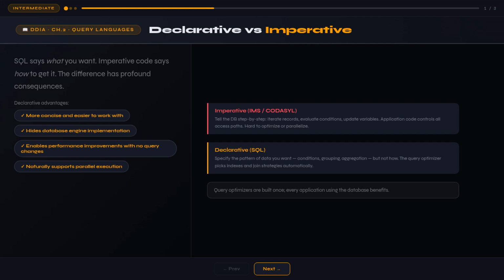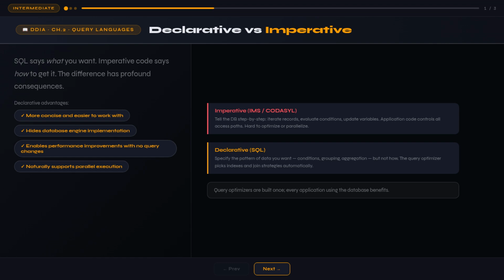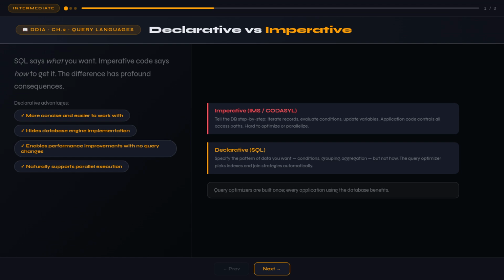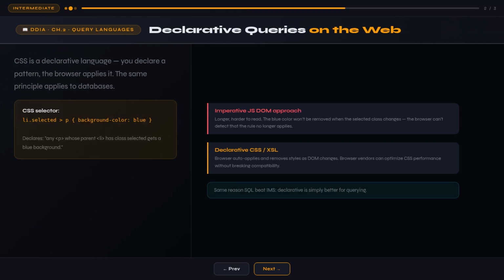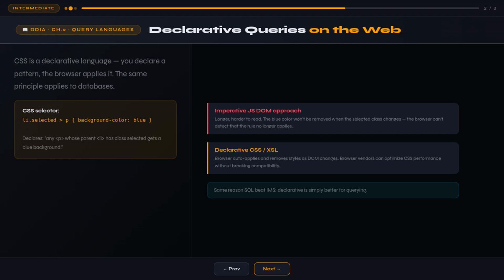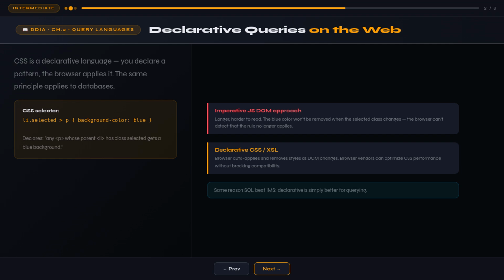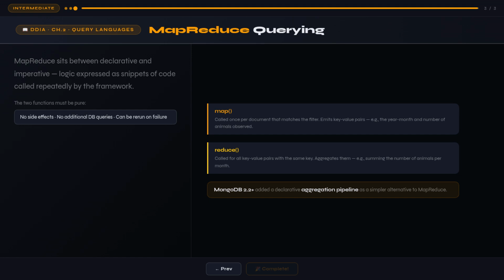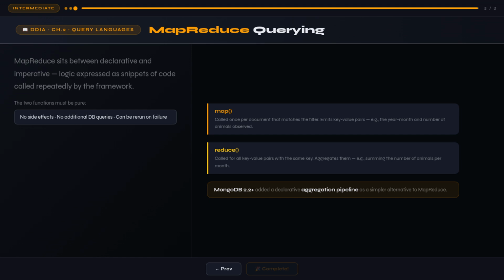Designing Data-Intensive Applications | Ch2.3: Query Languages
Topics covered:
1. Declarative vs Imperative Queries
2. CSS Proves the Declarative Principle
3. MapReduce: The Middle Ground